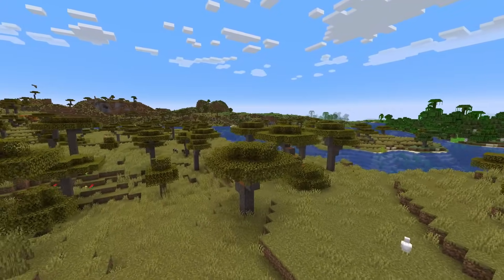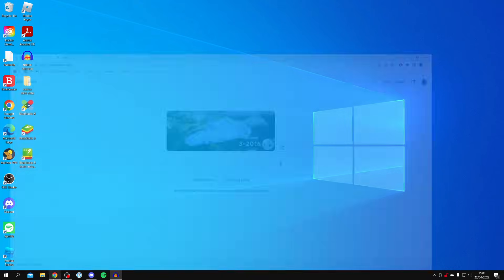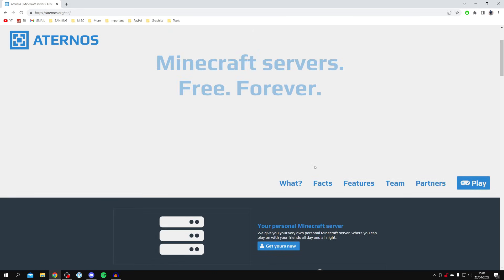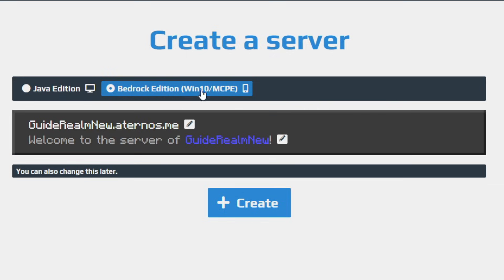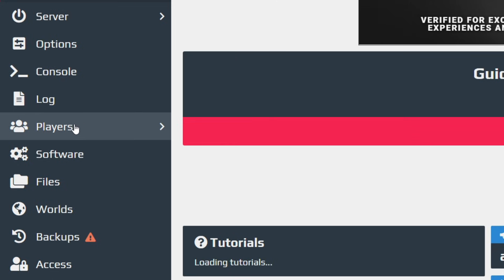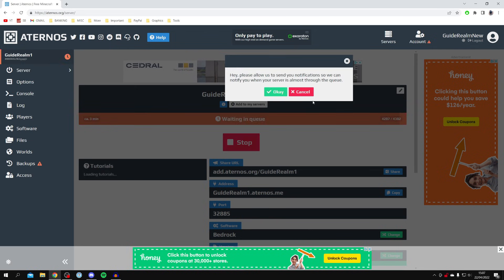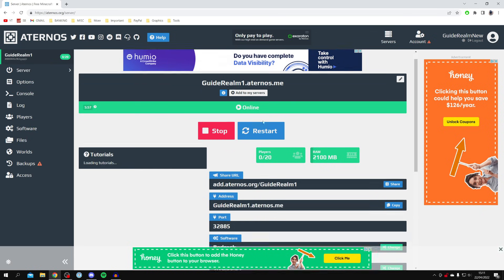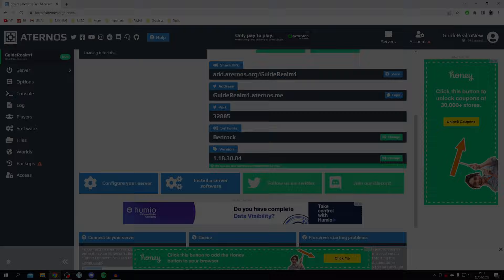How To Make A Minecraft Bedrock Server For Free (Best Guide) | Create A Minecraft Bedrock Server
I show you how to make a minecraft bedrock server for free and how to create minecraft bedrock server for free in this video!

GuideRealm